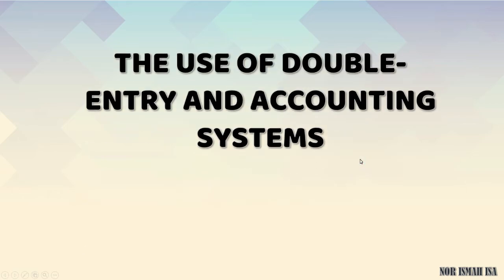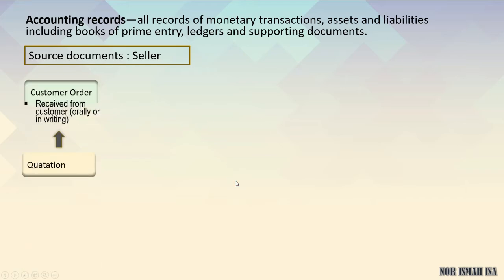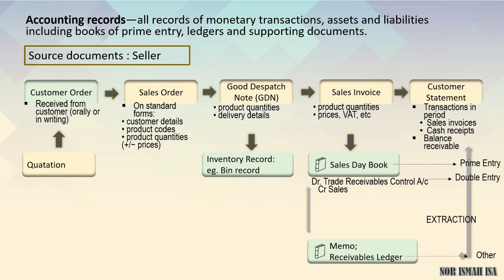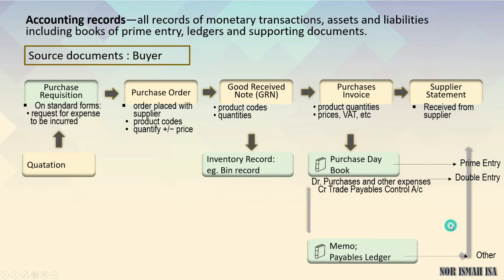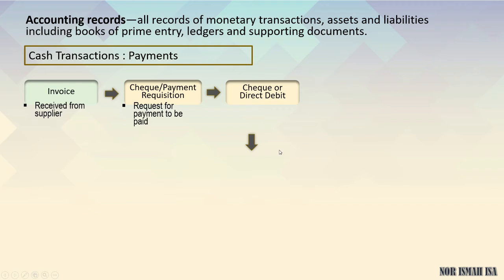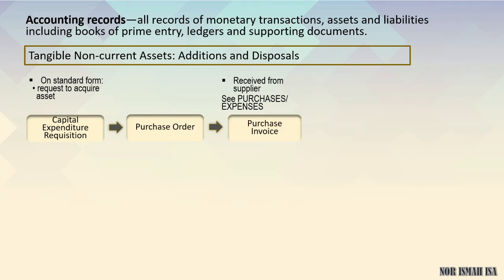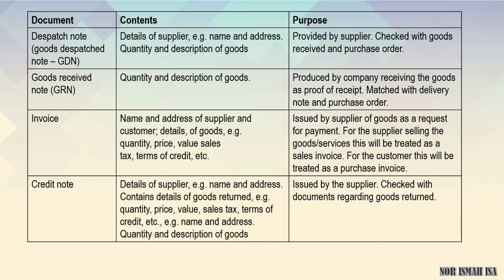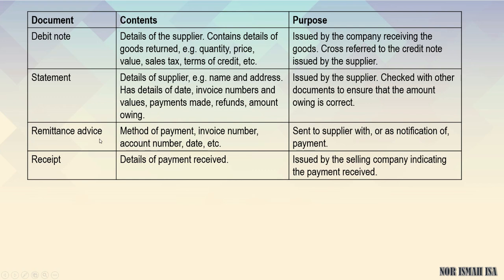Double entry and accounting system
Part C of F3 Financial Accounting Syllabus